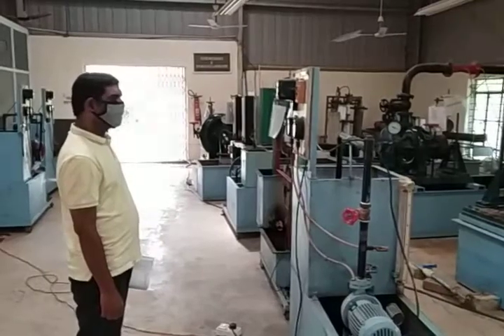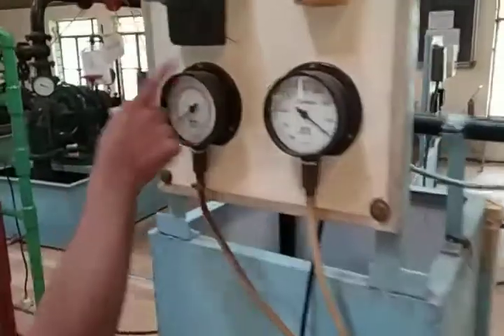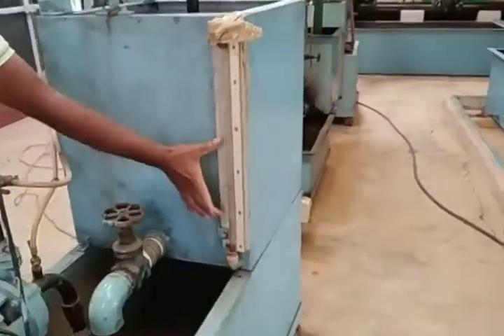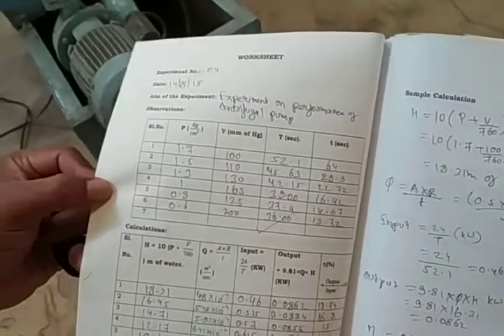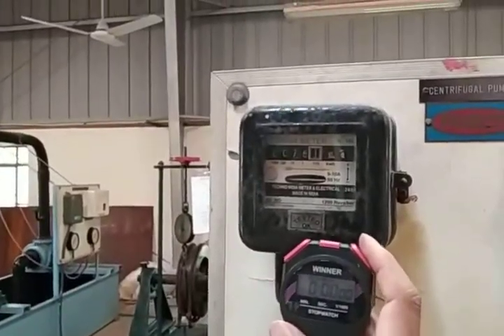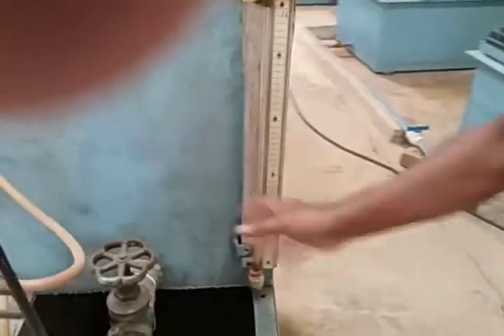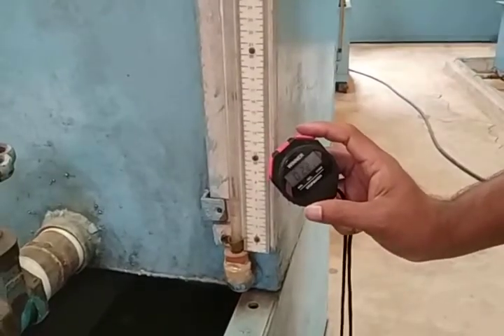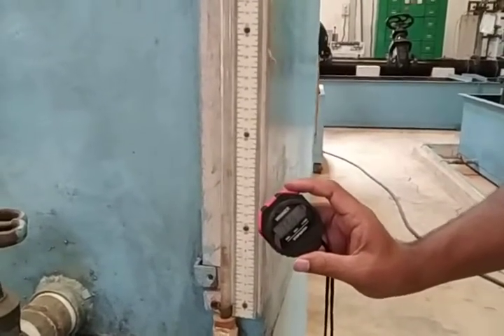DEMONSTRATION VIDEO OF EXPERIMENT ON CENTRIFUGAL PUMP TEST RIG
It is one of the 12 experiments of FMFPE Lab for B. Tech. 5th Semester  (ME) Students.